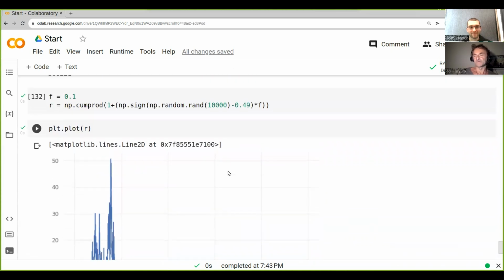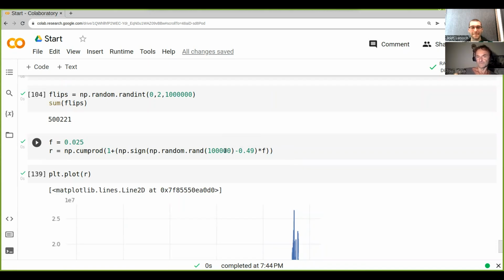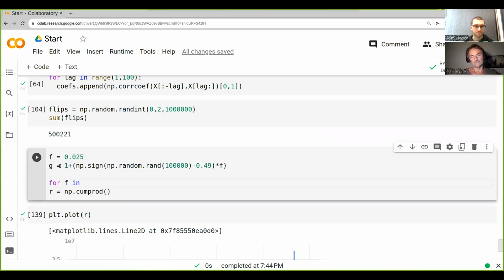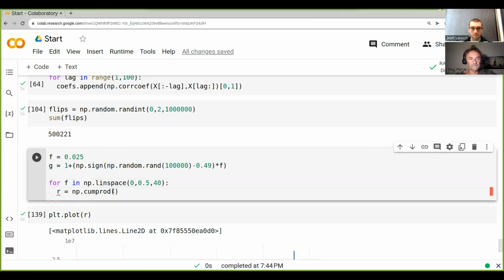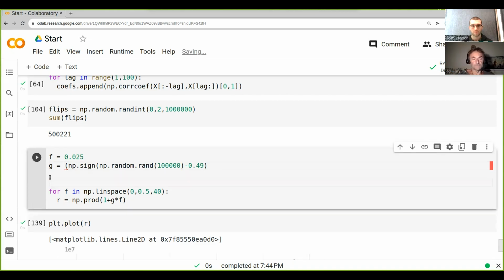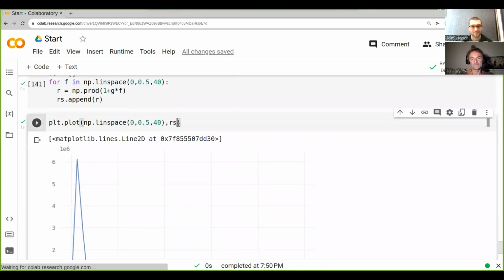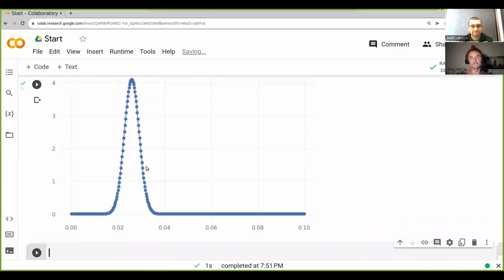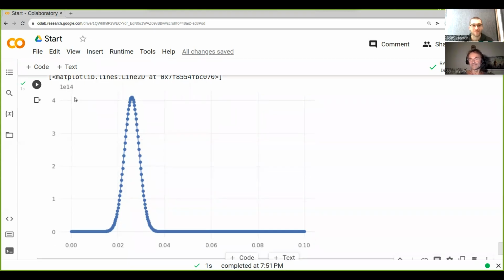The 2.5% Investment Rule You Need To Know About | Algo Trading | Python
You will learn about biased coin simulation, creating a betting strategy, and the potential for exponential growth in a simple investment scenario. It also hints at further exploration into different investment percentages and their effects on expected profits.